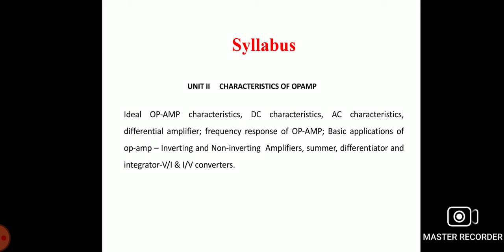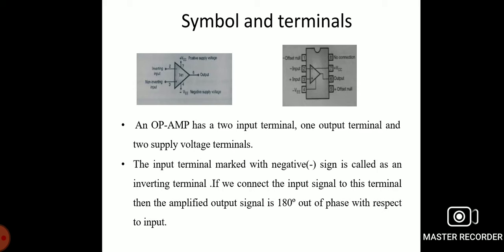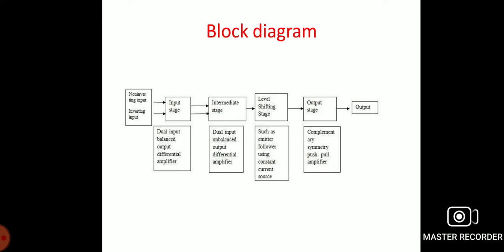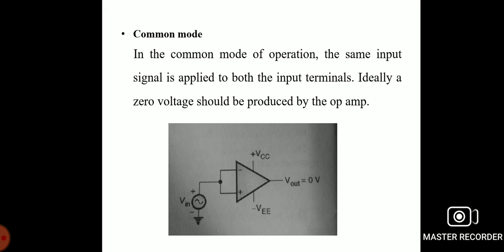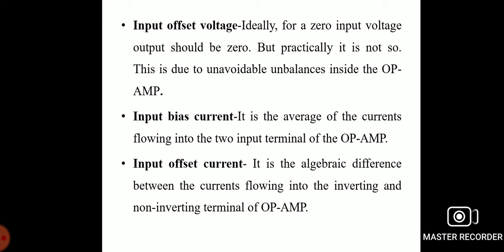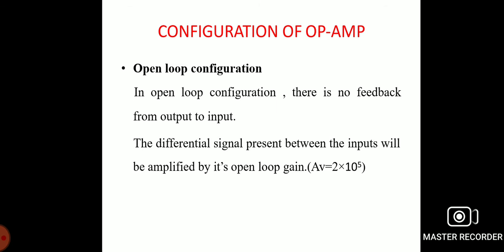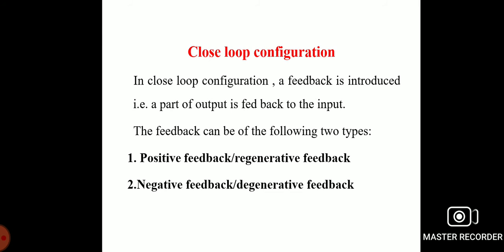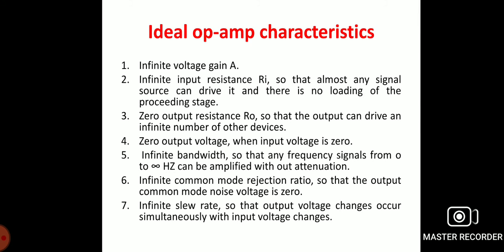EE8451/LICA/Unit-2/Ideal op-amp characteristics/MAMSE